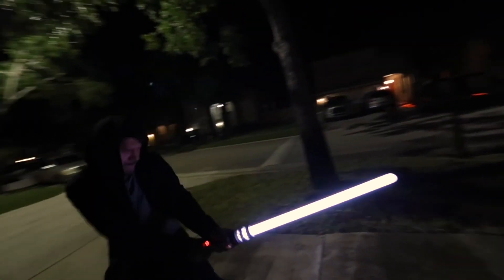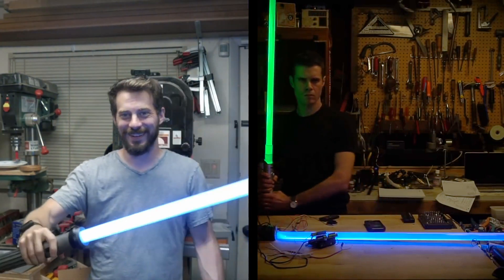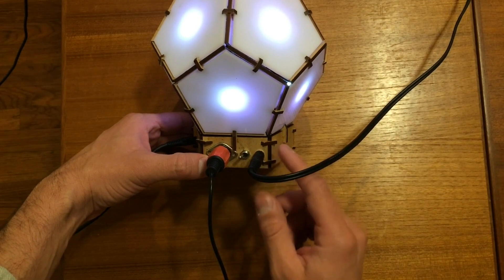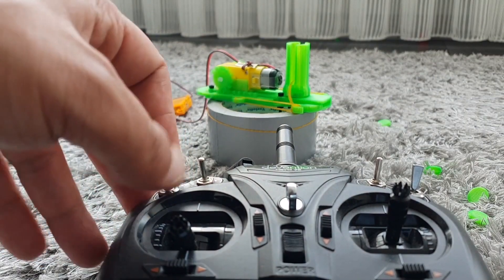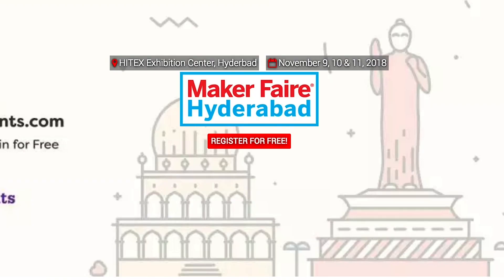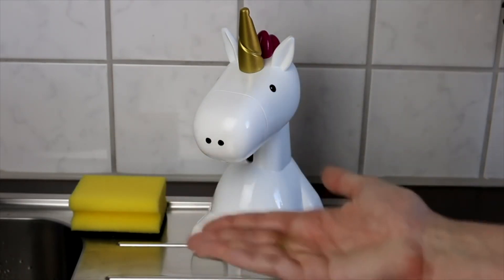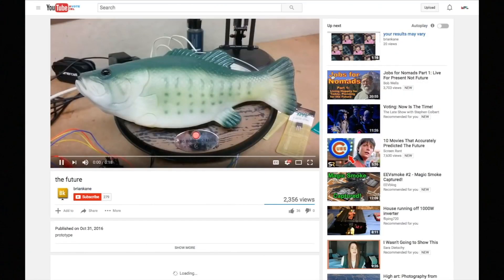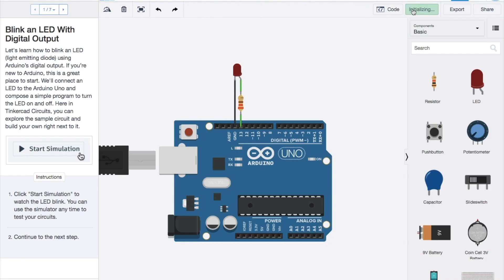Maker Update: Dodecahedron Dance Party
This week on Maker Update, a Jedi-worthy lightsaber, Kickstarter’s test print, an iFixit giveaway, a musical dodecahedron, sound bending, disc shooting, MIDI motors, and stringy plotters.

++Show Notes++

Prop-Maker Lightsaber by Ruiz Bros.

-=News=-

Autodesk and Kickstarter Develop a Free, Downloadable Universal Test Print for 3D Printers

Rules for Entry:
I'l use my best judgement to pick 3 worthy winners who will receive one of the three kits.

-=More Projects=-

-=Tools/Tips=-

Magnetic knife rack alligator clip collector by Colleen Graves

DIY Linear Servo Actuator, 3D Printed by Potent Printables

Jerusalem Israel
Hyderabad India
Belo Horizonte Brazil
Orlando, Florida USA
Sindelfingen Germany
Salzburg Austria

-=Featured Makers=-

Talking about:
Ep. 29

Scraperite Plastic Razor Blades

Talking about:
Ep. 82

Talking about:

Ep. 74

Talking about:
Ep. 10

Talking about:
Ep. 94

Talking about:
Ep. 56

CANARY Corrugated Cardboard Cutter

Talking about: Making for others!

Check out makevember and contribute your projects.